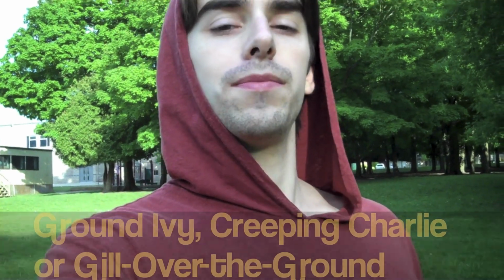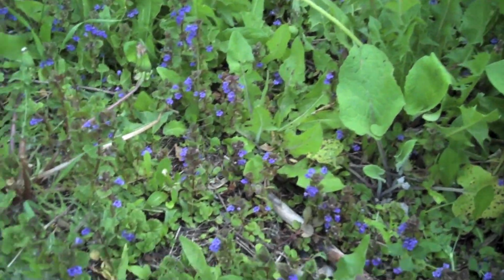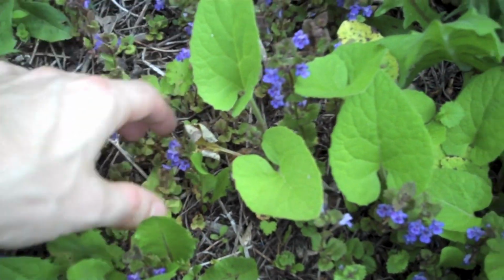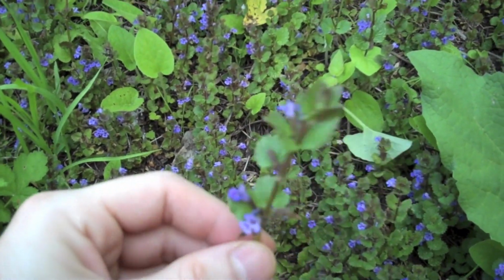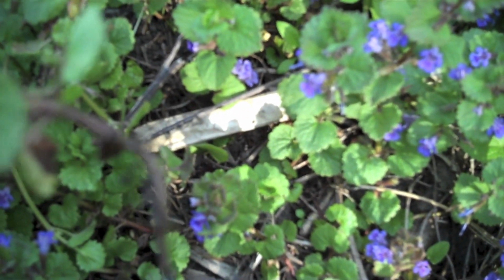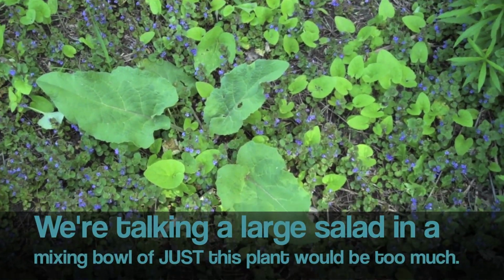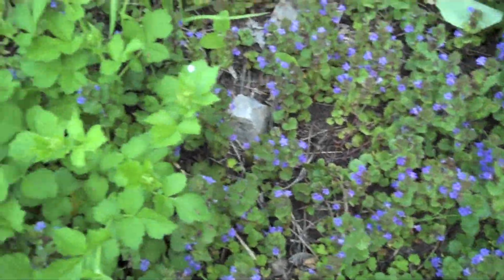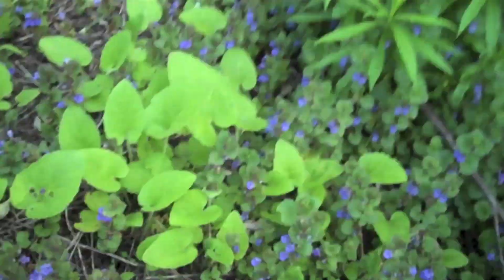GROUND IVY A.K.A. CREEPING CHARLIE ~ Wildfood Foraging and Identification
(CLICK THE "Show more" BUTTON BELOW FOR MORE INFO!)